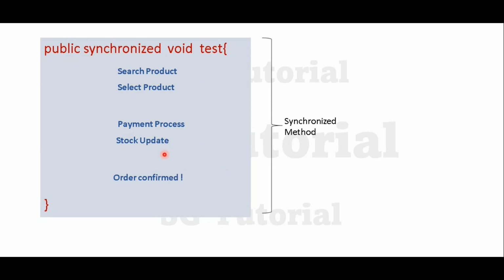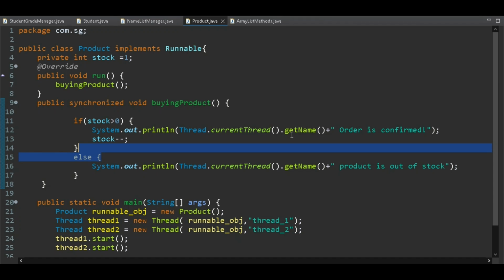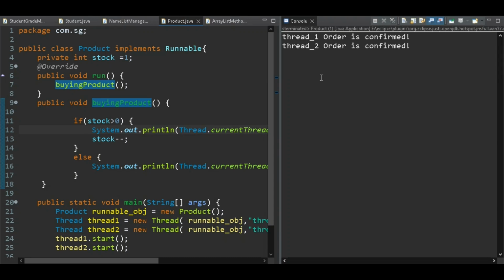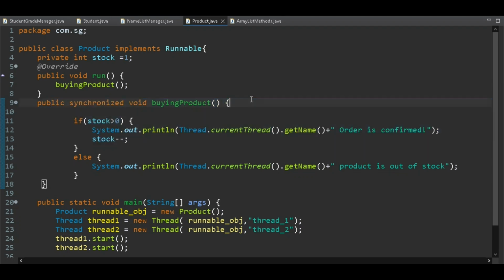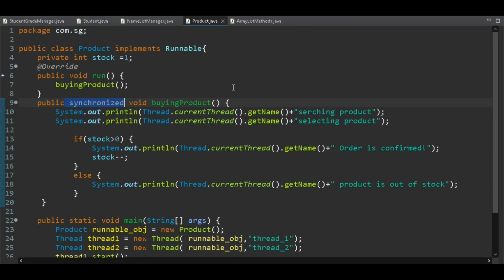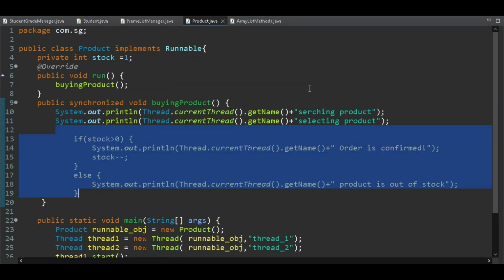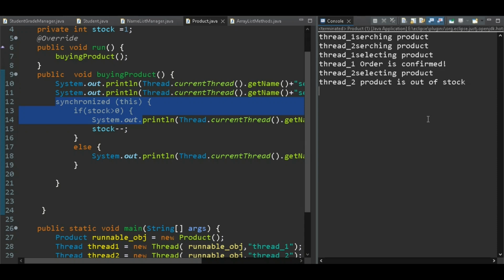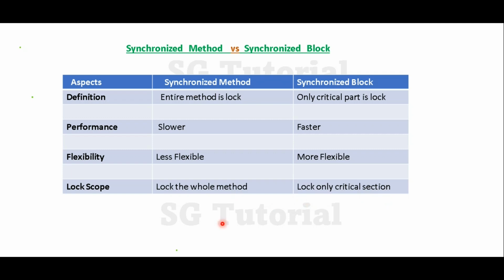Synchronized Method vs Synchronized Block in Java | with Real life example of online shopping system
Synchronized Method vs Synchronized Block in Java | with Real life example of online shopping system for beginners.

About Video:
Why Synchronized block? And Difference between Synchronized Method and Synchronized Block with real life as well as practical example